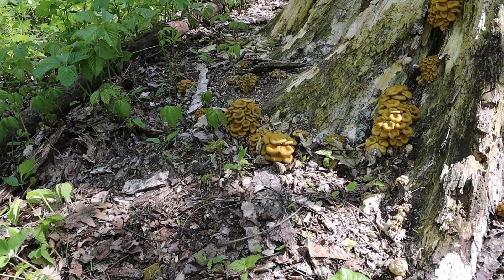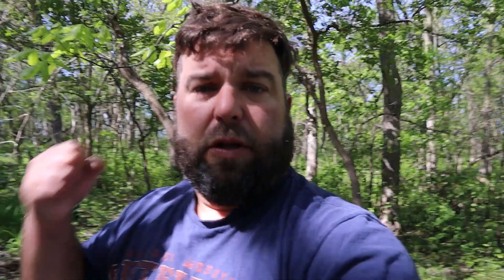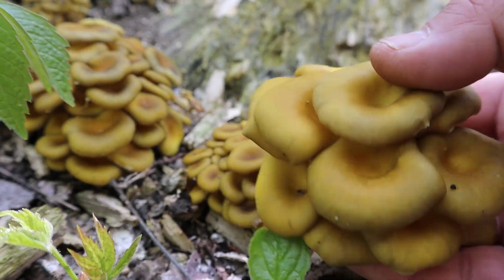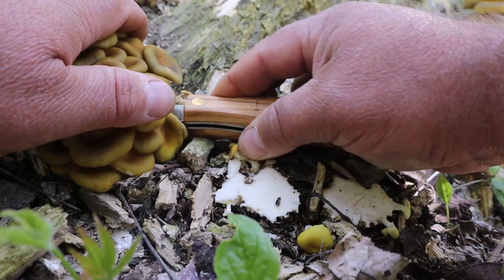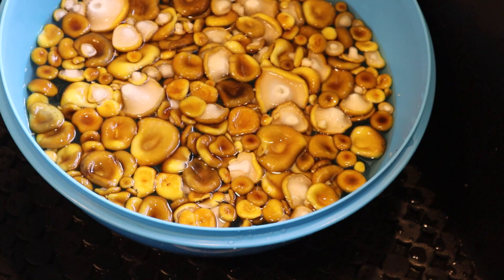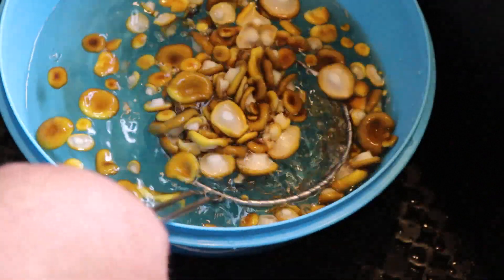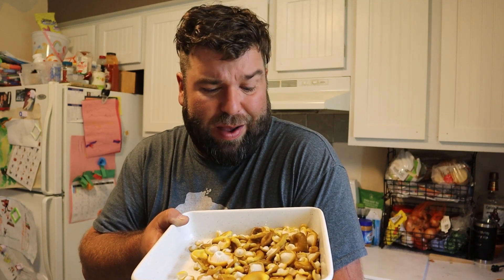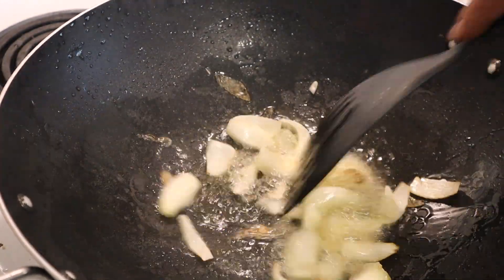Gold Oyster Mushroom Stir Fry Side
Host uses resources around him to create a side dish for his leftover ribs.